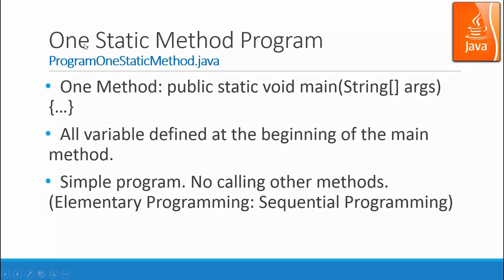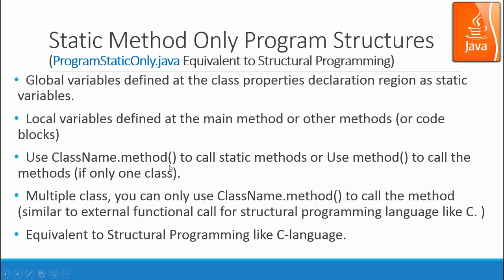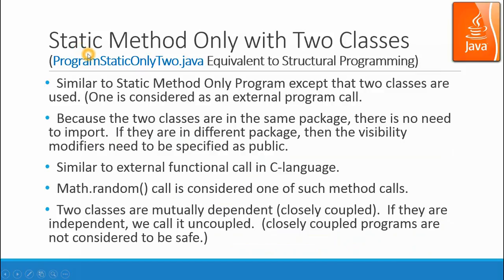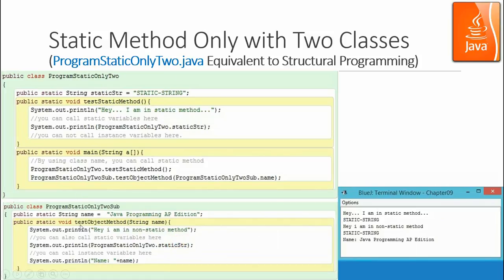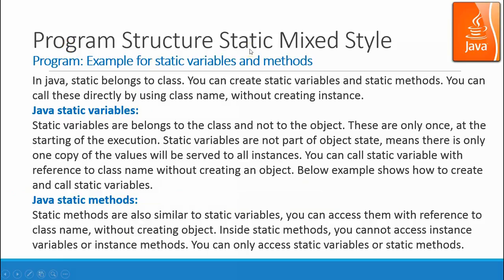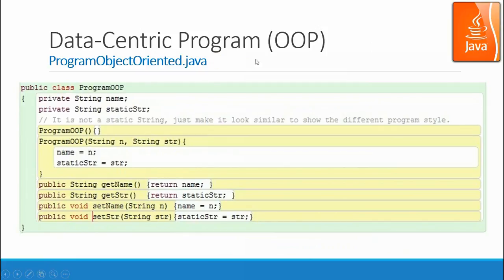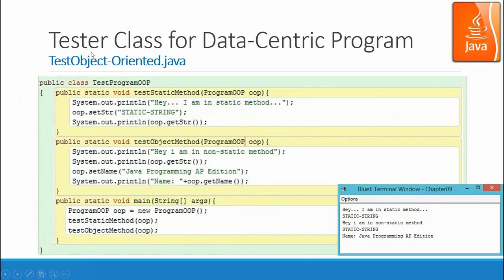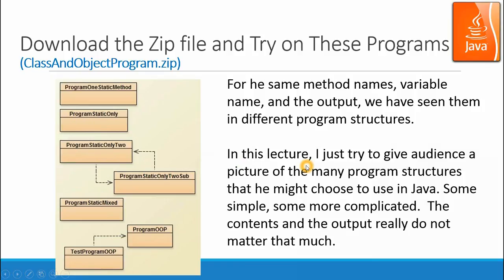Class And Objects from Program Structural Point of View